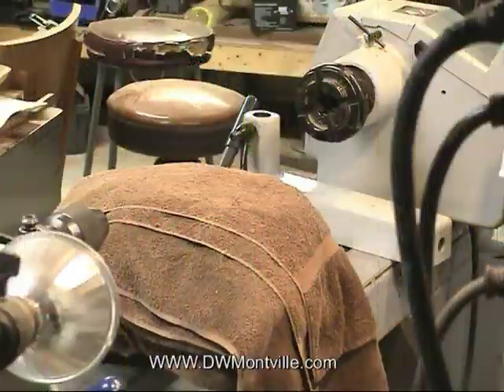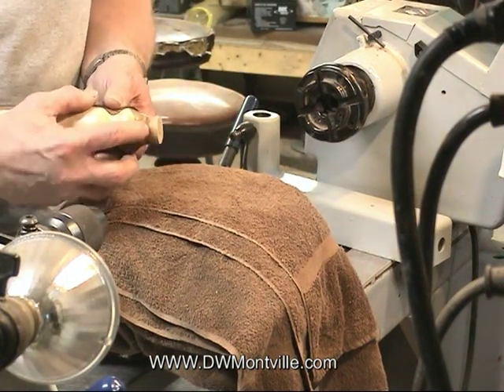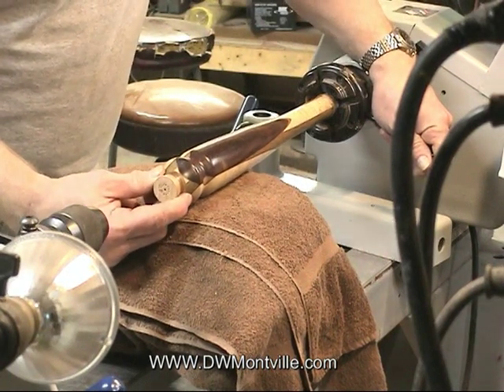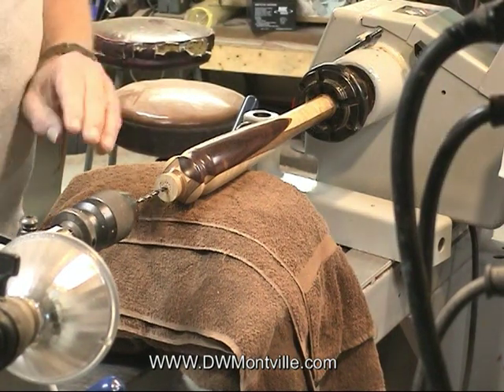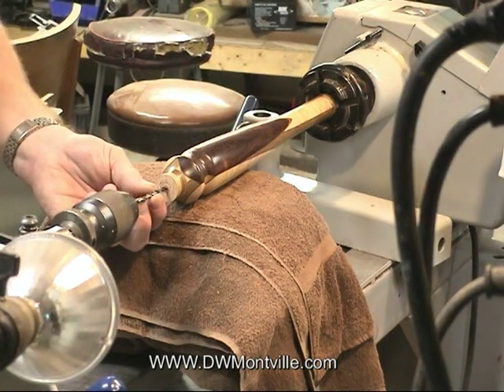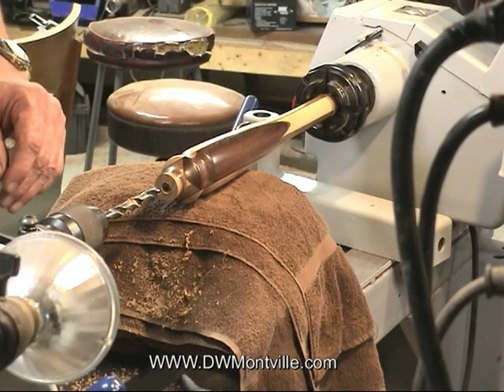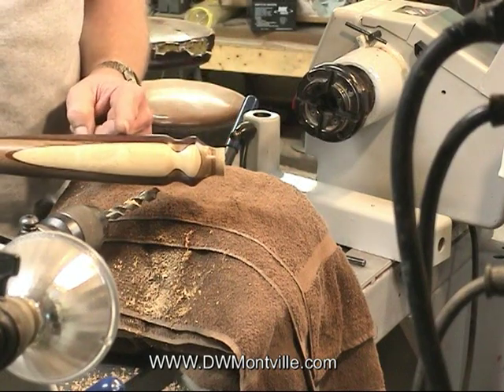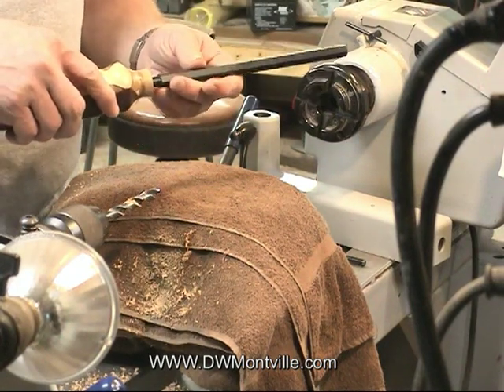Drilling tool handle hole on the lathe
I show how to drill the tool body hole in your turned tool handle. Details about preparation and drilling are demonstrated. For more information about my work please visit my web